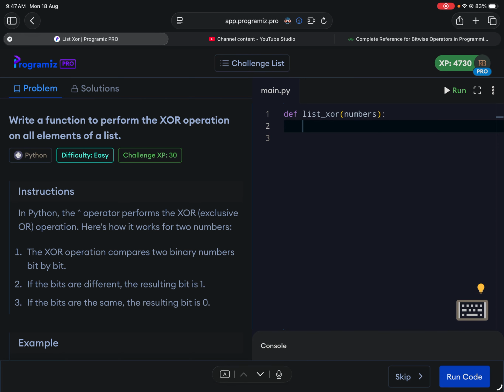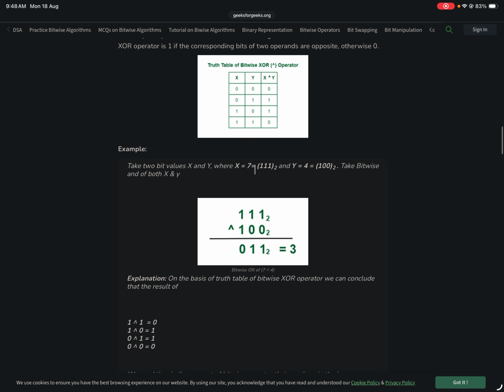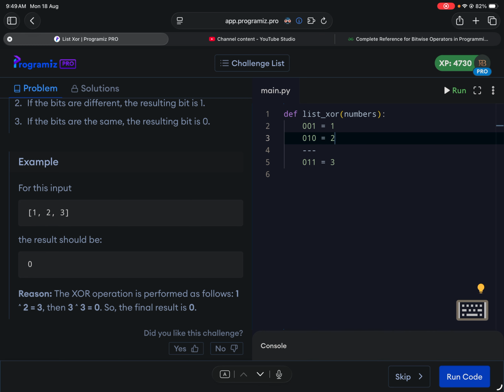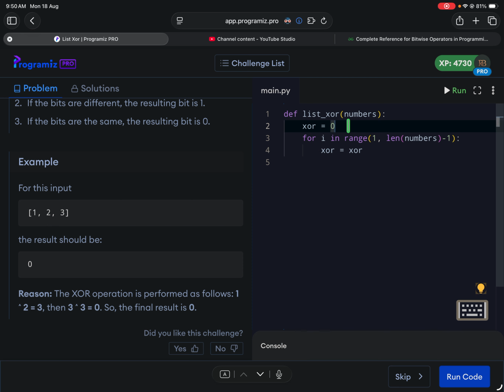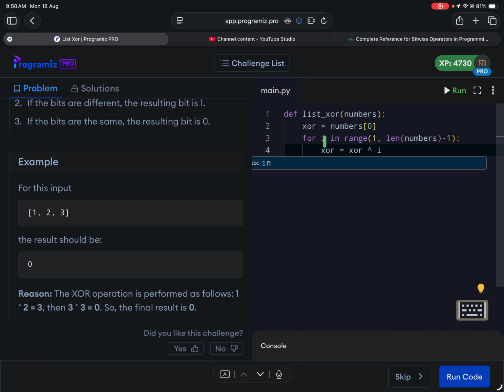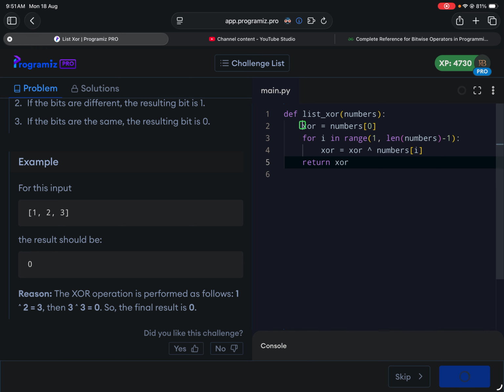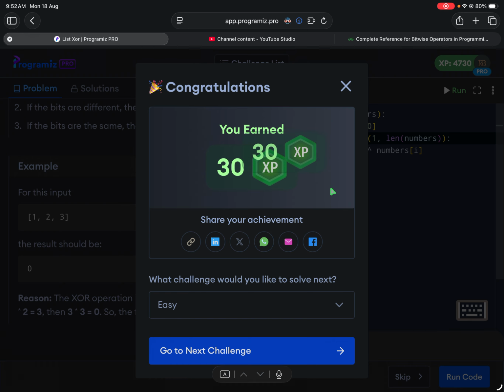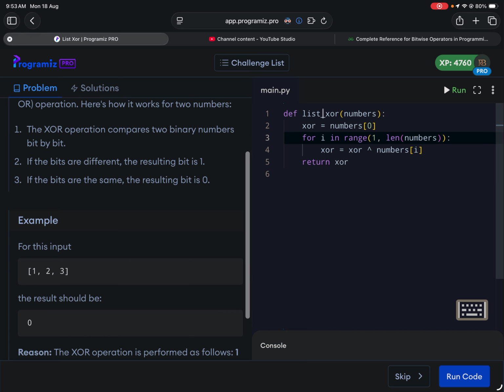🎥 DSA the Python Way —Ep. 76: List Xor